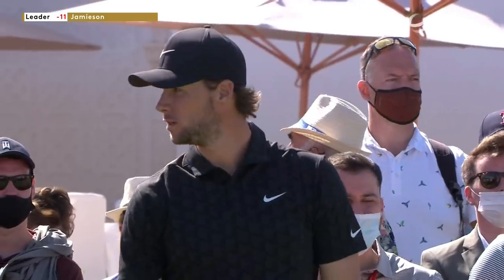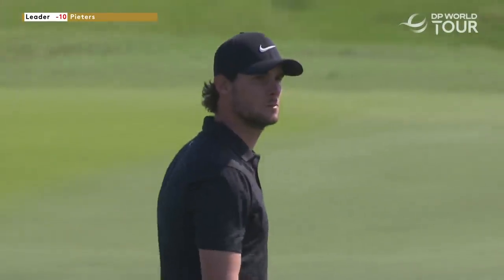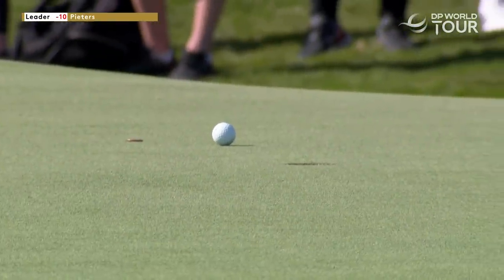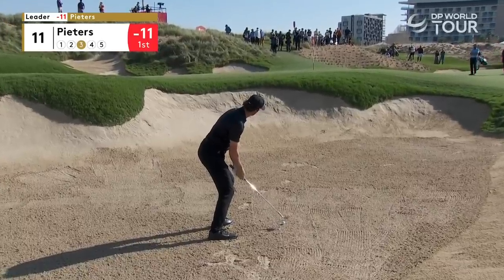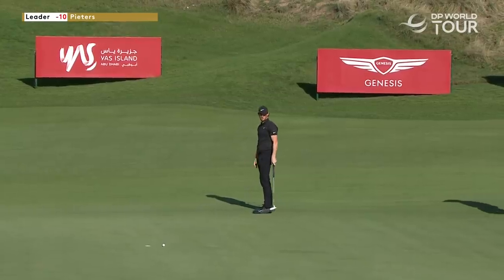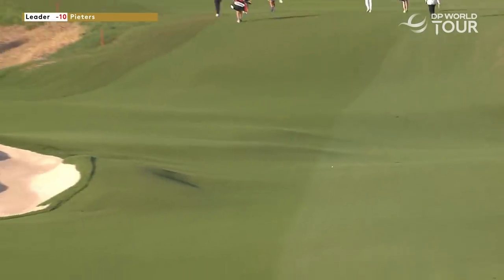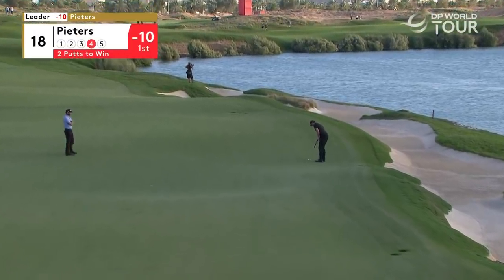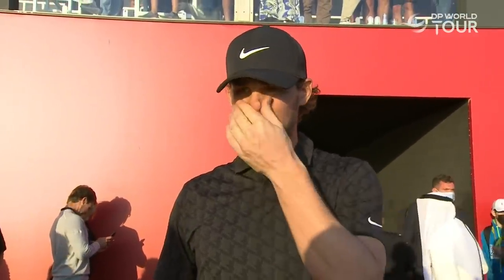Thomas Pieters Winning Round Highlights | 2022 Abu Dhabi HSBC Championship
Thomas Pieters wins his first Rolex Series title as a gutsy closing 72 handed him a one-shot victory at the 2022 Abu Dhabi HSBC Championship.

The DP World Tour returns to the United Arab Emirates this week for the first of four consecutive events in the country. This week’s tournament will host an incredibly strong field, with the likes of Rory McIlroy, Tommy Fleetwood and Danny Willet competing to claim their first win of 2022. Tyrell Hatton will also be teeing up, hoping to repeat his excellent performance in 2021, which saw him take the win by four shots.  Other notable names include 2020 winner Lee Westwood, 2013 Masters winner Adam Scott and the postman himself, Ian Poulter.